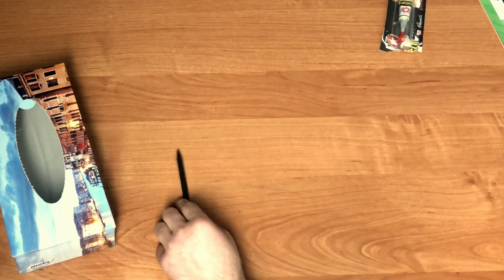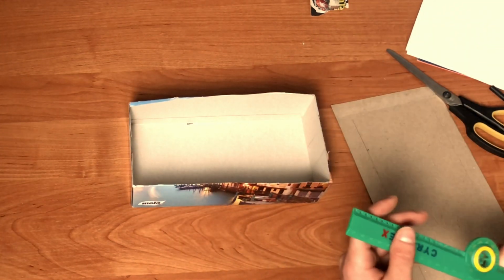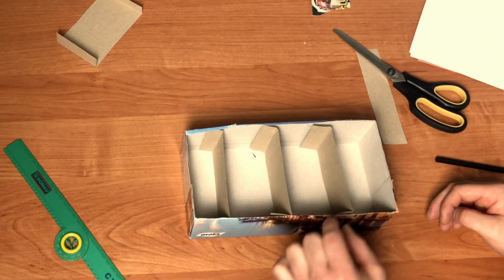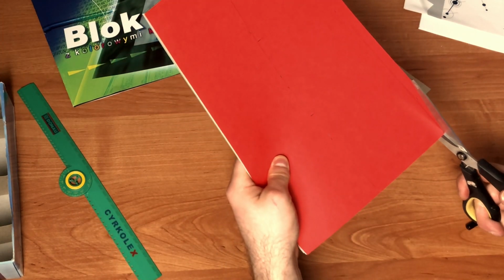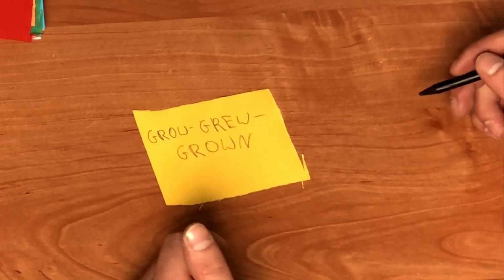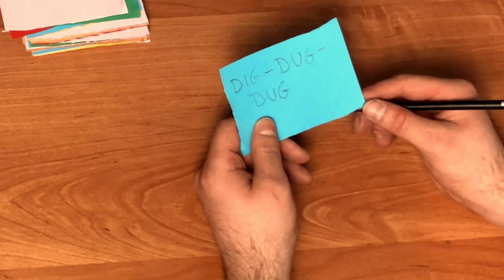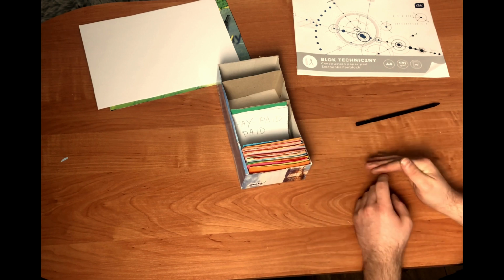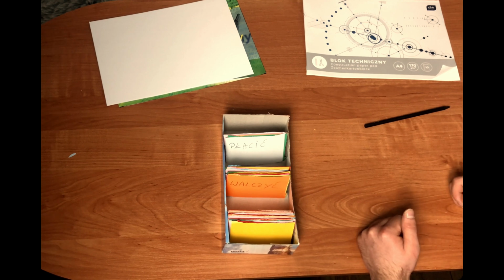Never forget English words again!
Learn things permanently! 💪 In this video I’m talking about a very effective way of learning new words.

This method brings spectacular results if applied regularly. It has been scientifically tested and used by people all over the world 🌎.

In this video I will:

📌 tell you  a bit about the method
✂️ show you how to prepare materials
📂 make word cards and form examples
📚 go over the method and explain how to do it right